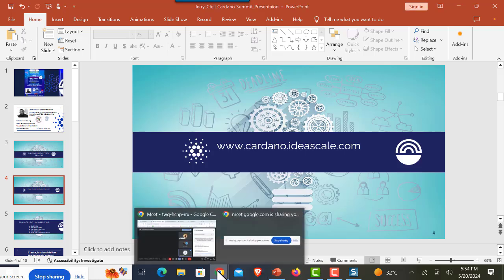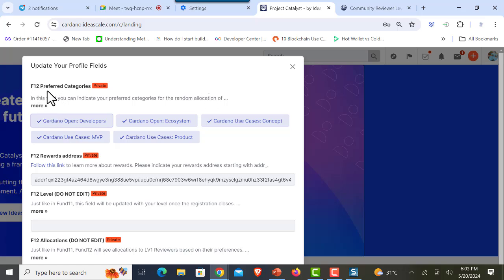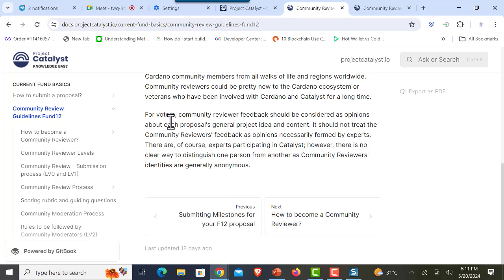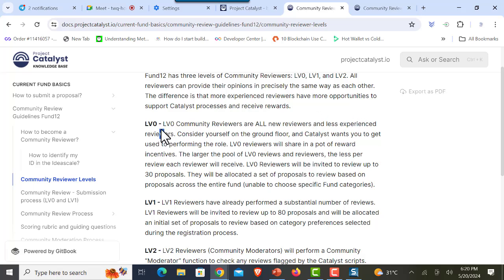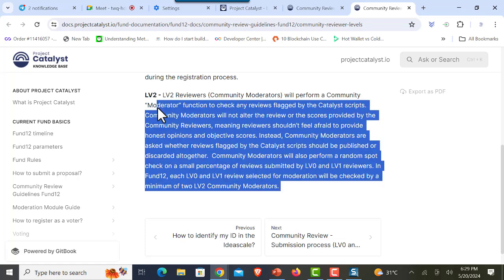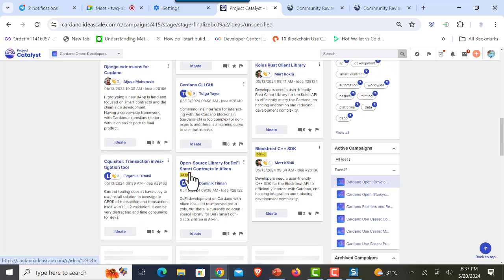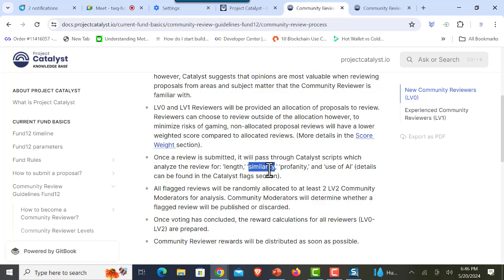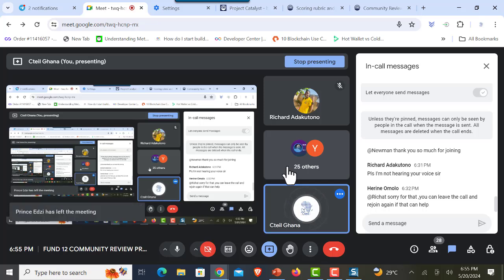Fund 12 : Community Review Process Part 2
Hi lovely blockchain enthusiasts, feel free to join this free blockchain education masterclass to guide you through the journey of understanding blockchain technology and digital currencies with much emphasis on the cardano blockchain and the opportunities available!!